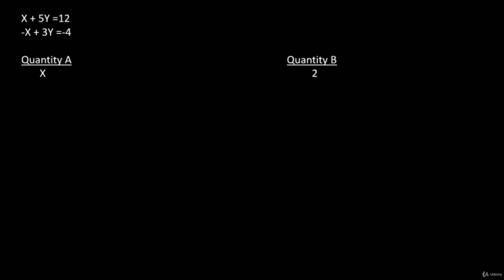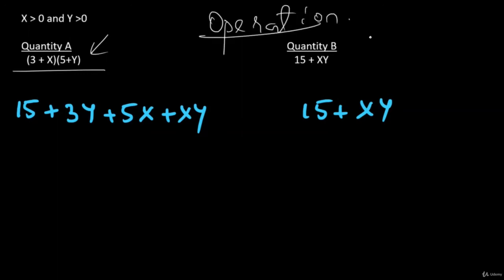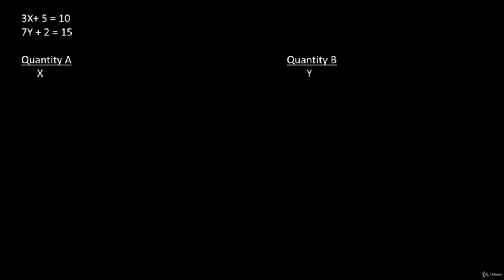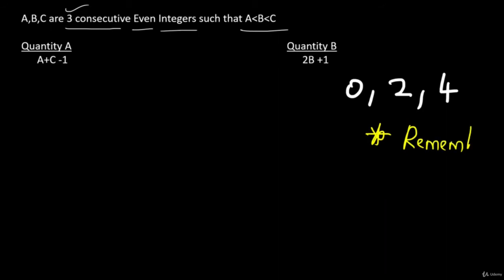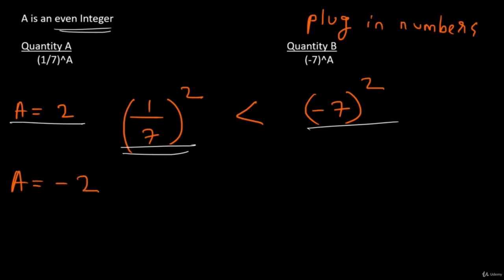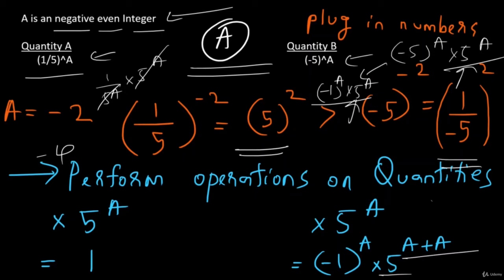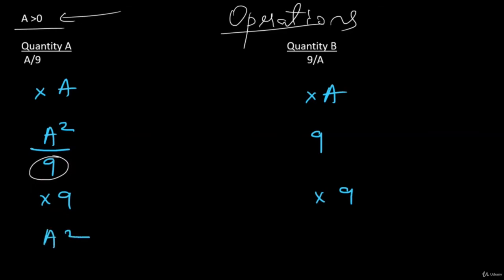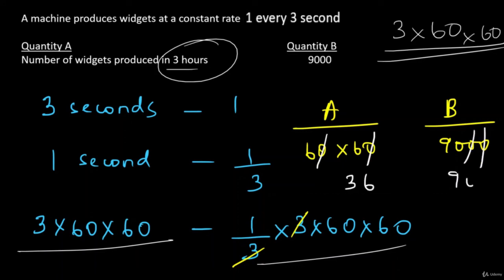3 QC based on Algebra basics